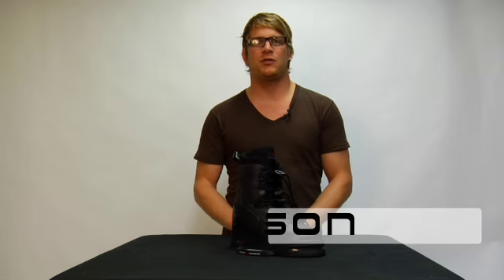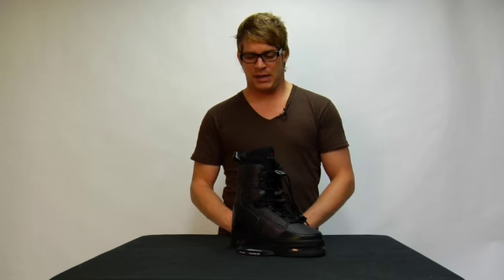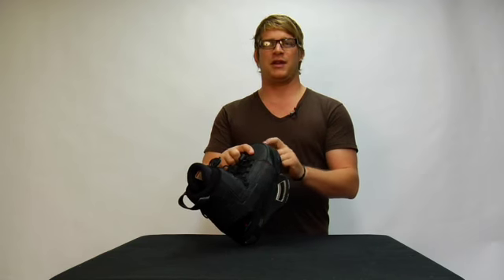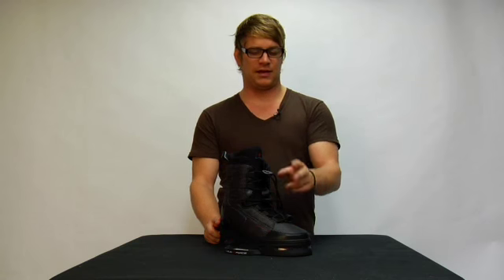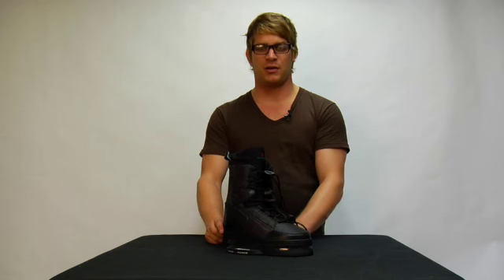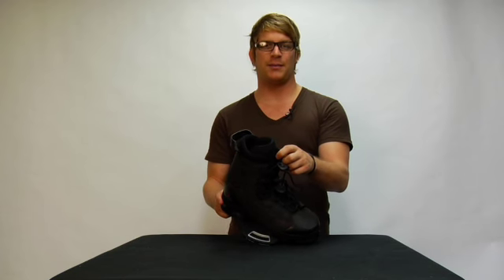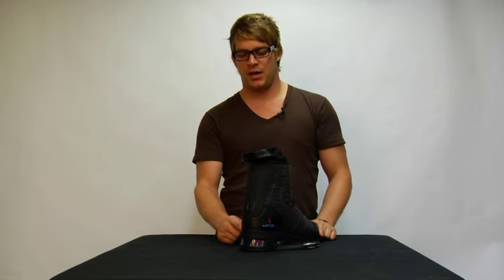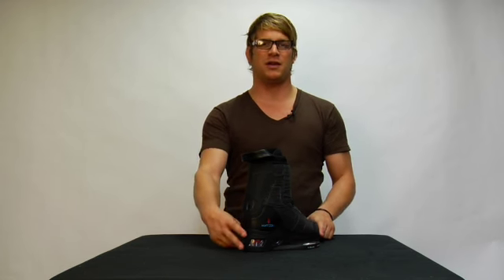Liquid Force 2010 Watson binding